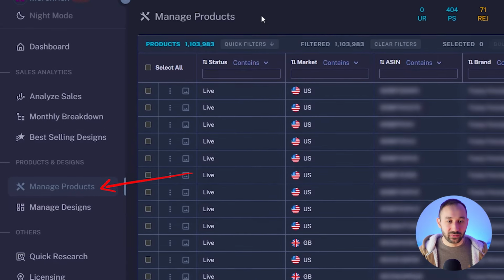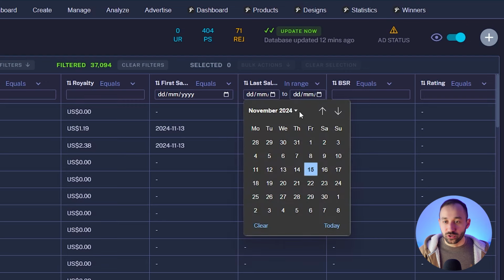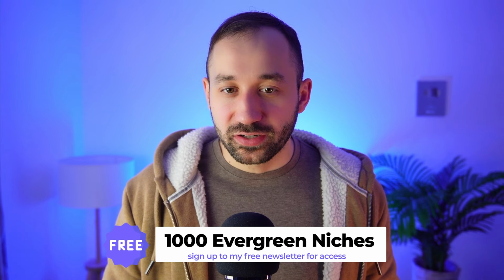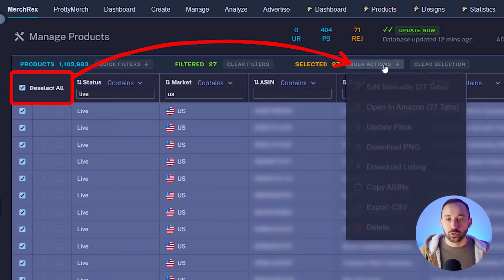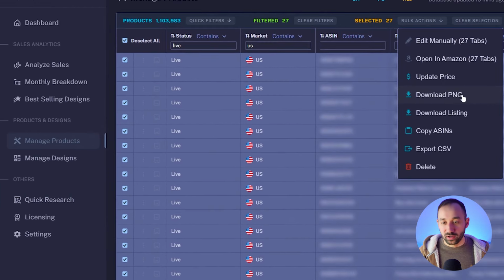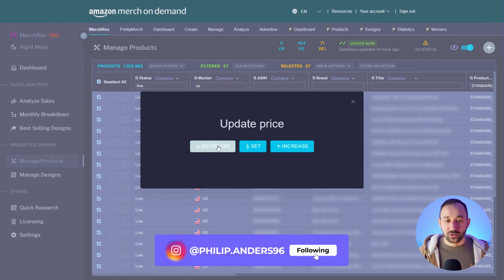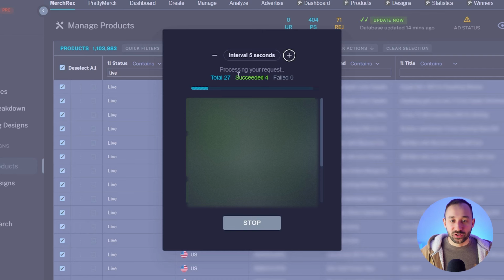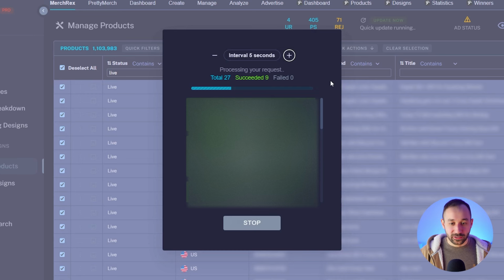BULK RE-PRICE Your Amazon Merch T-Shirts (EASY WAY)